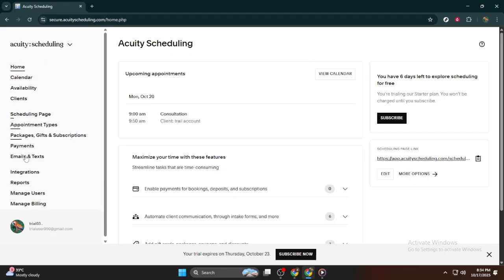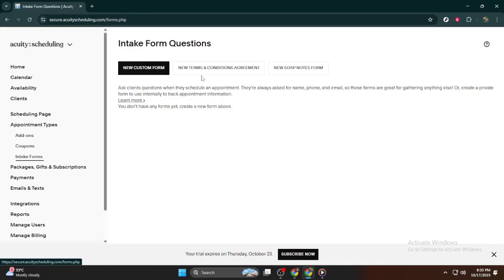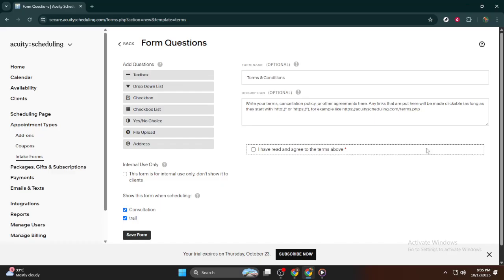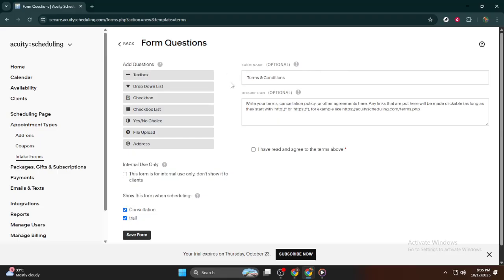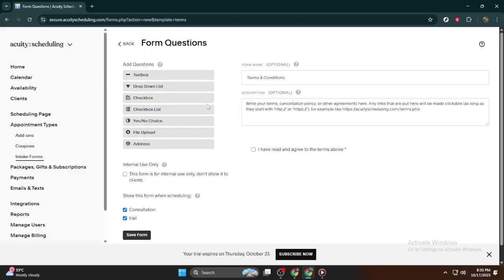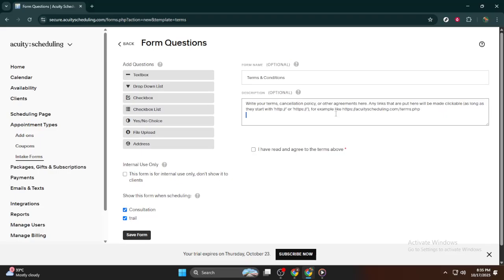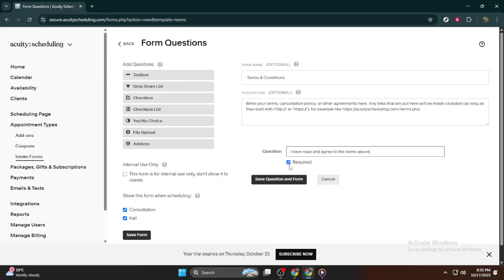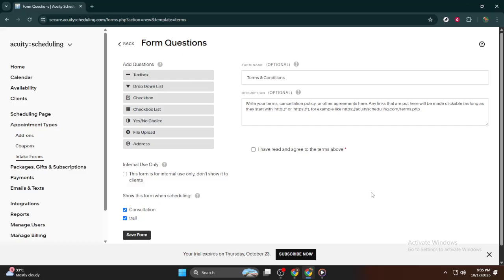How To Add Consent Forms On Acuity Scheduling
Learn how to add consent forms on Acuity Scheduling with this detailed 2025 step-by-step tutorial. 📝 Discover how to create, upload, and attach digital consent or intake forms that clients can fill out before appointments. Perfect for salons, clinics, coaches, and service-based businesses that need to collect important client information or signatures before scheduling.

In this video, you’ll learn:
✅ How to create and customize consent or intake forms
✅ How to attach forms to specific appointment types
✅ How to make forms required before booking
✅ How to view and manage completed forms from clients

Make your booking process more professional and compliant by adding consent forms directly in Acuity Scheduling!